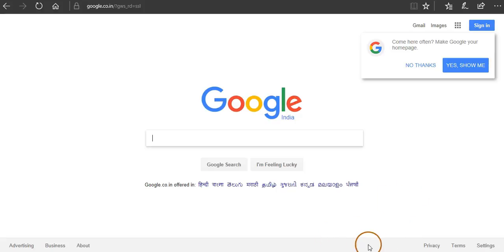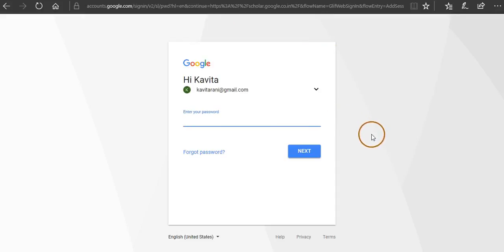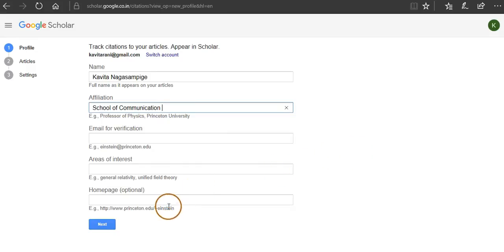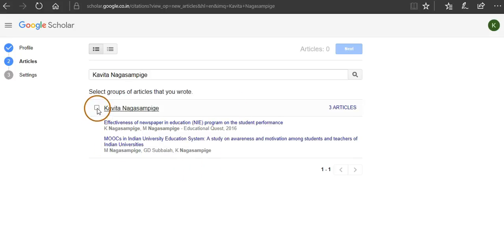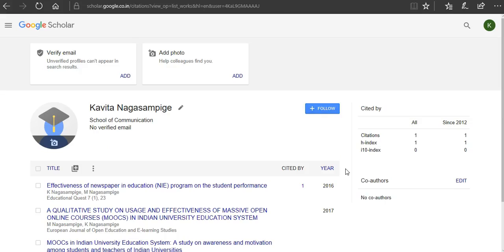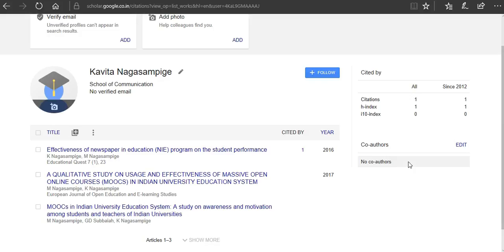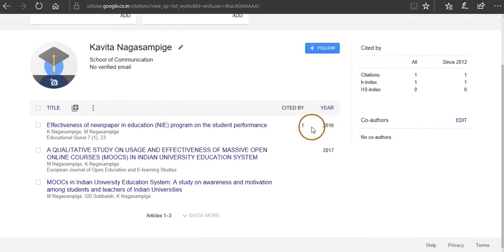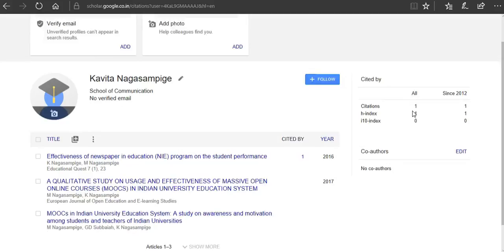How to create Google Scholar Account